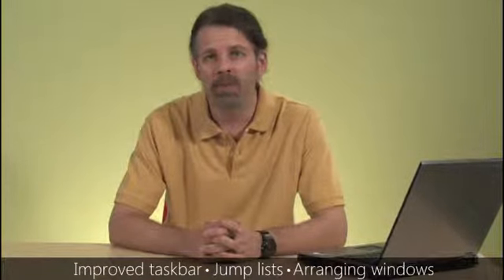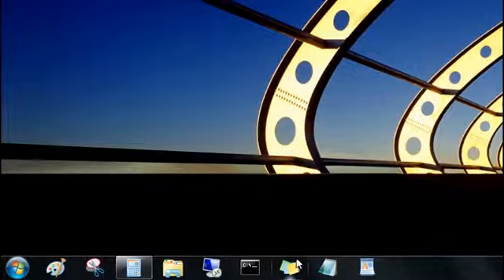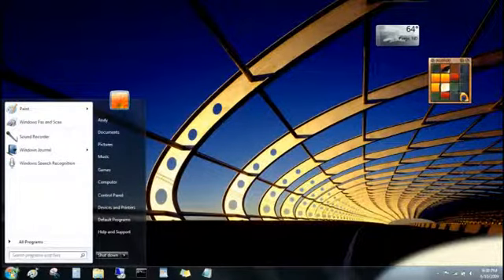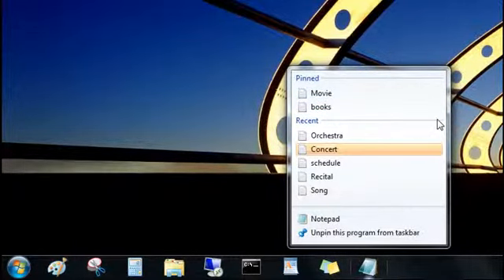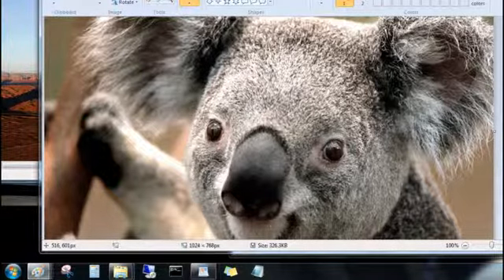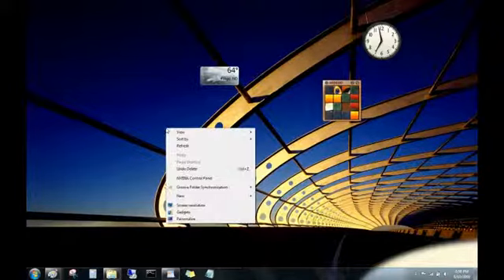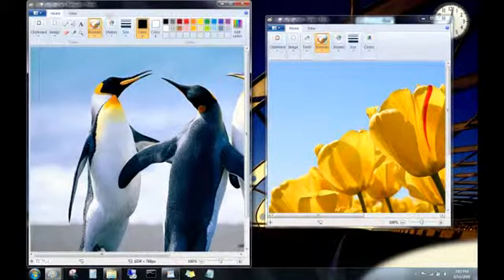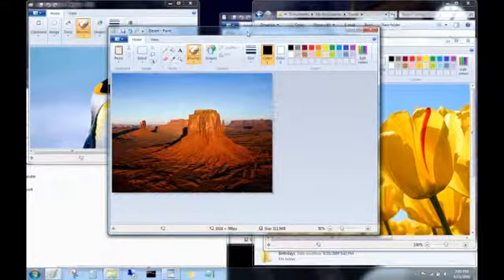Windows 7:Getting Around The Desktop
Credit To Microsoft.